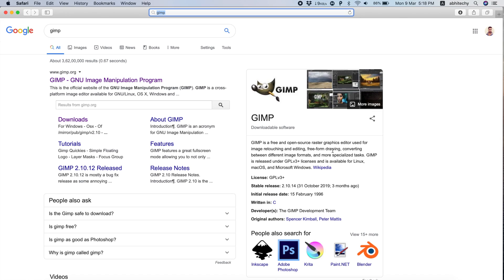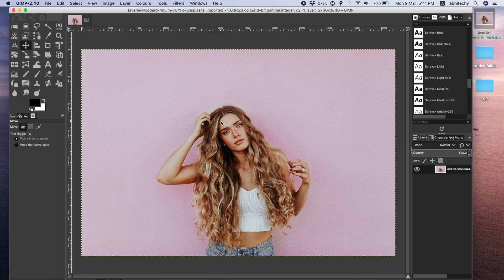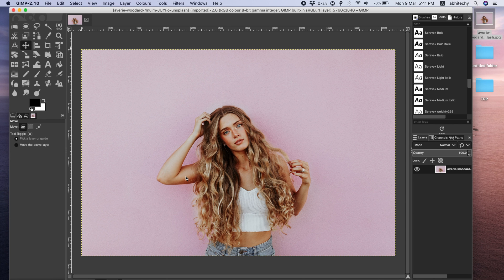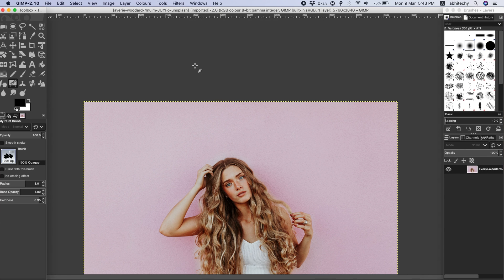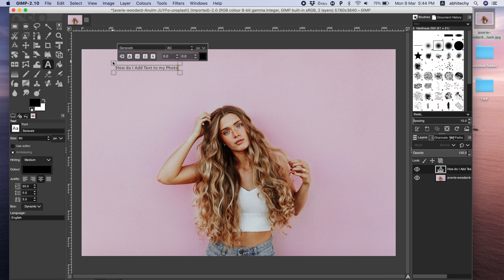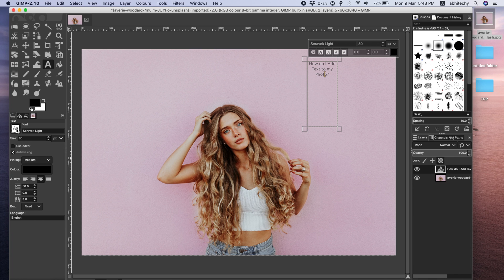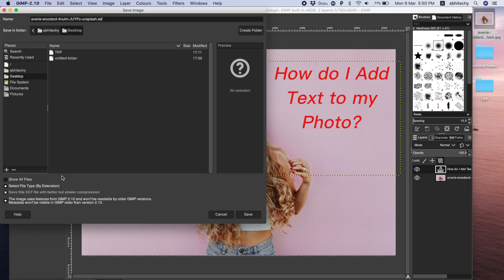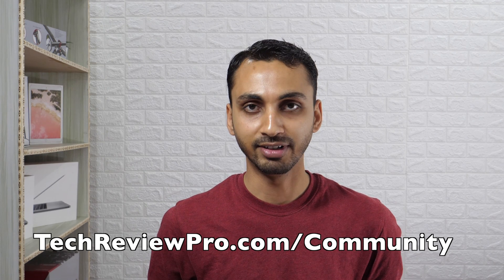How to Add Text to Photos without Photoshop? - Beginner Tutorial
Want to Add Text to Photos? Here is How to Add Text to Images without Photoshop. Adding text to images is easy if you follow this basic tutorial for adding text to photos, Most people think, they need photo editing skills, or premium photo editing tool in order to add text to pictures. But the reality is different.

Adding text on an image doesn’t require photoshop. There are plenty of free alternatives to Photoshop, and in this tutorial, I’m going to use Gimp for adding text to photos.

Gimp is a free open source multi-platform image editing software. This means it doesn't matter whether you have a Mac, Windows PC or Linux you can use Gimp on any desktop platform.

If you want to learn how to add text on images without Photoshop, then keep watching. Because, in this video, I’m going to show you how to add text on photos using Gimp.

If you have any questions regarding How to Hide Photos on iPhone?

Hopefully, you liked this tutorial regarding how to hide iPhone photos.